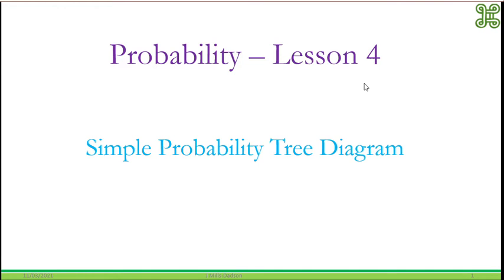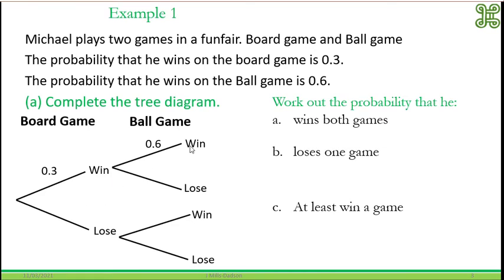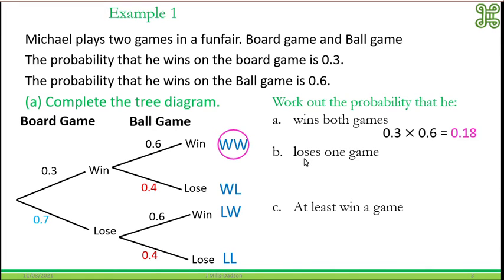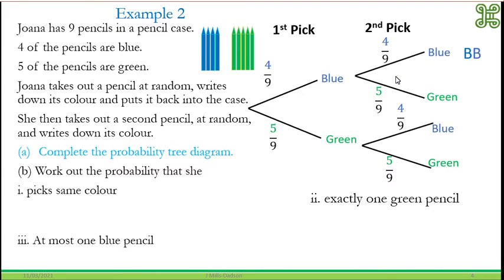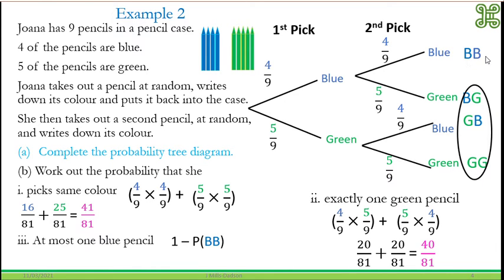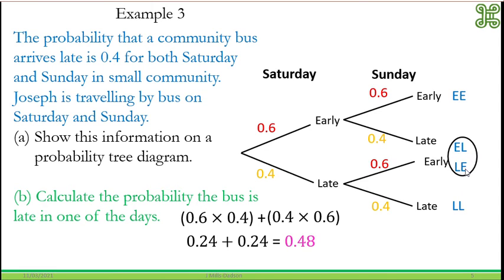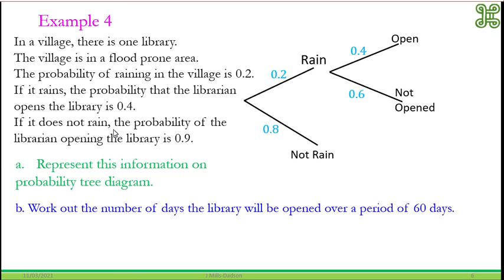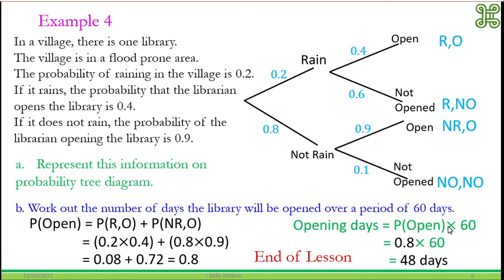Simple Probability Diagram (Replacement)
Carefully Animated lesson on Probability Diagram (Replacement)
Very useful for audio visual learners.